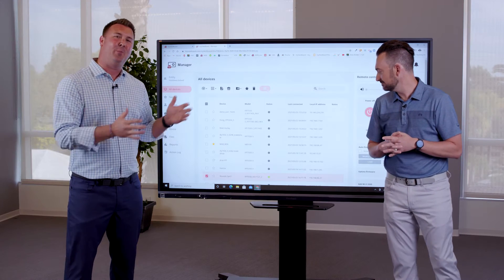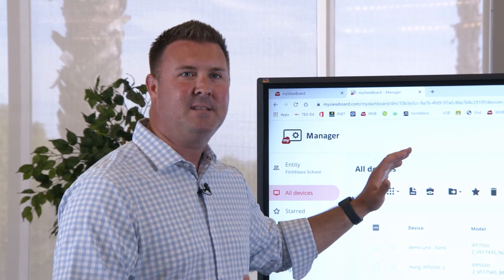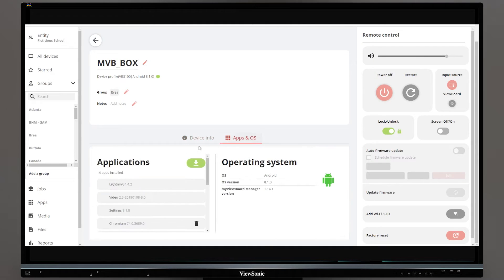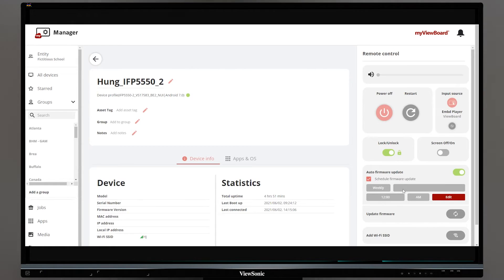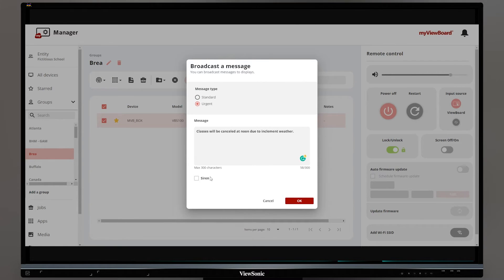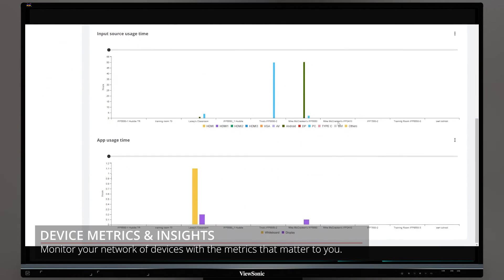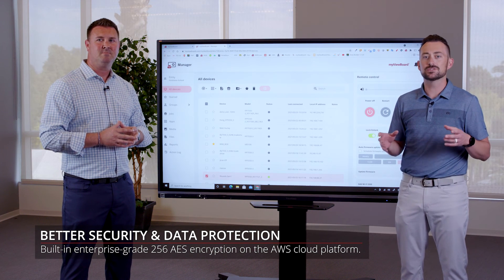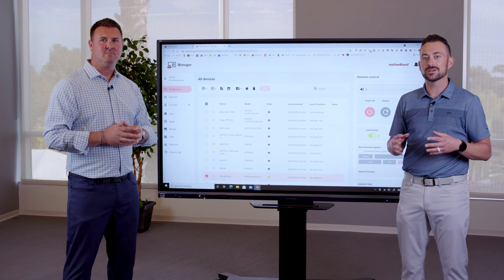myViewBoard Manager: Advanced Device Management and Task Control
With the myViewBoard™ Manager solution, IT administrators are empowered to securely manage and monitor connected devices and displays 24/7.